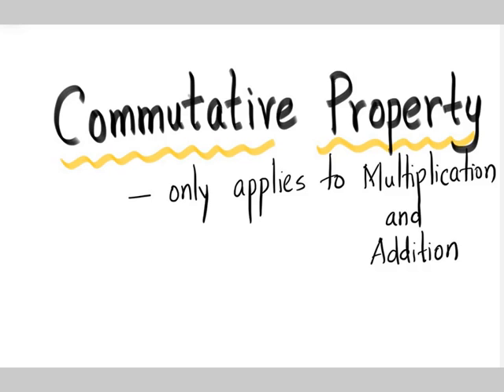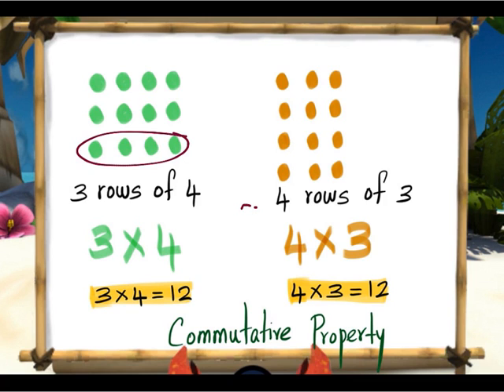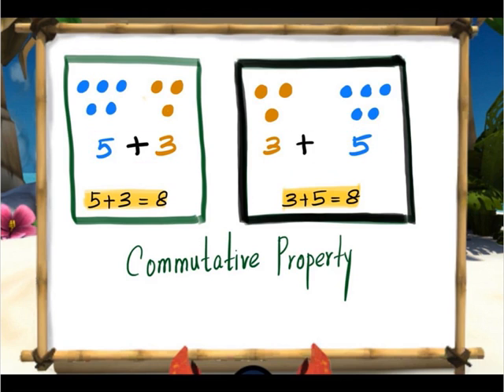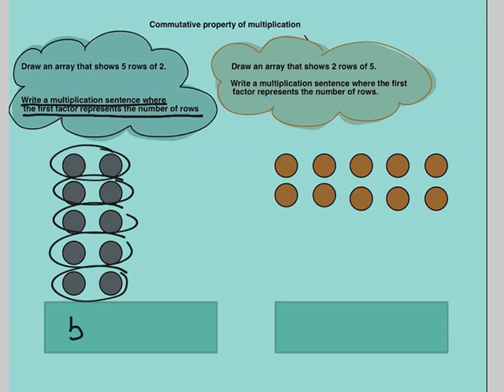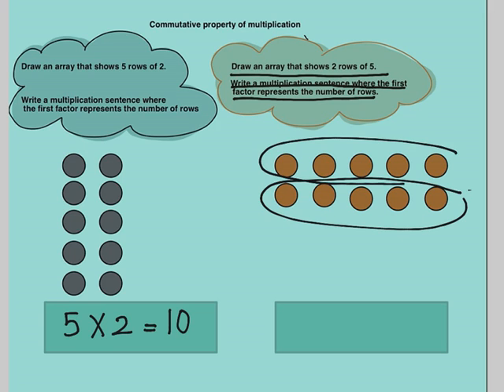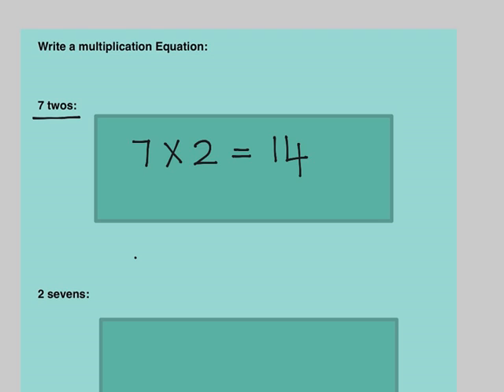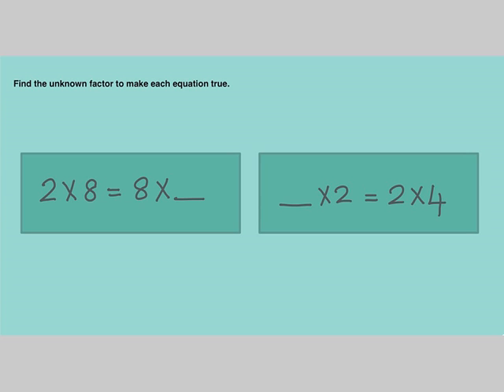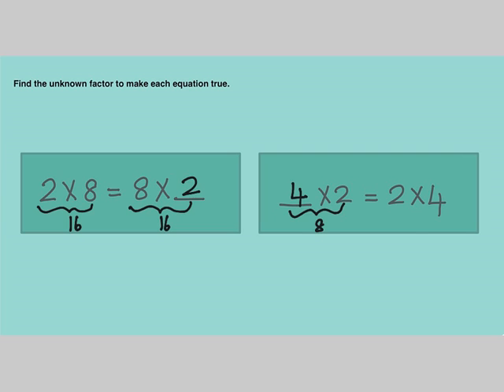Commutative Property of Multiplication and addition: Grade 3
division: kids: educational: Mathematics: learn: succeed: Commutative property